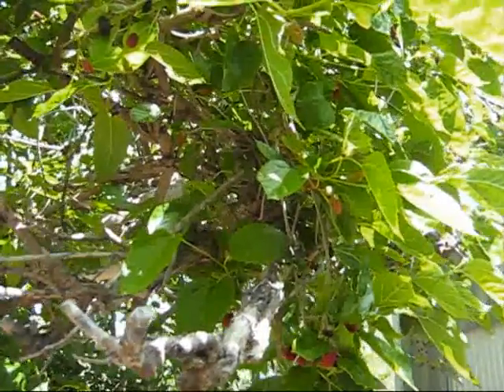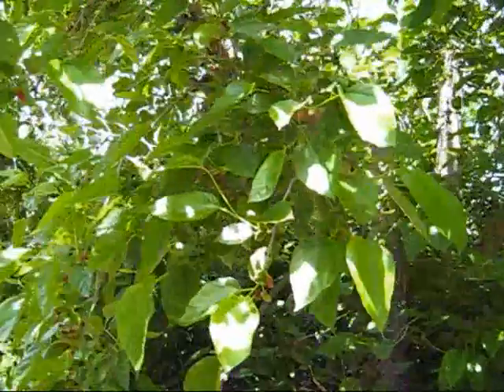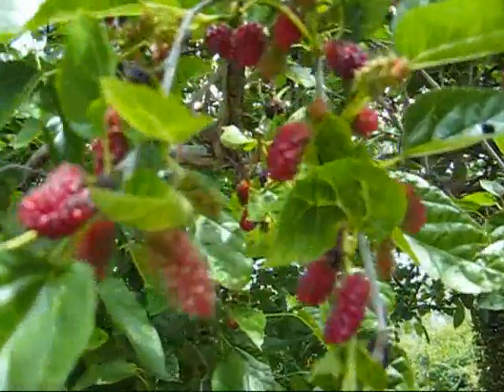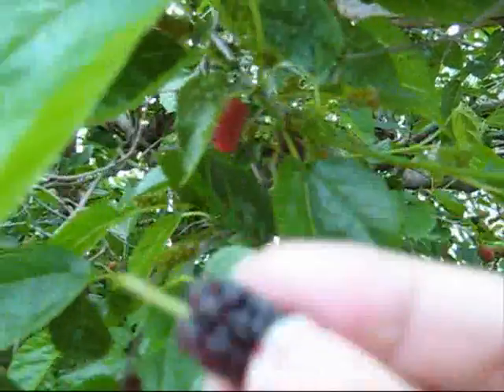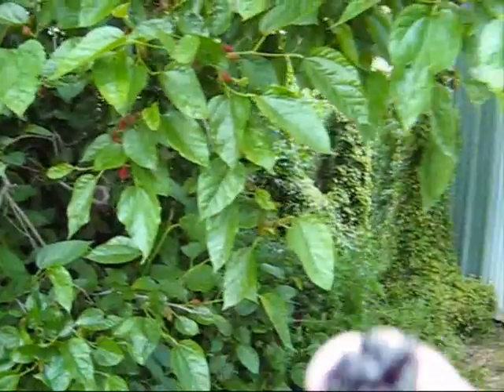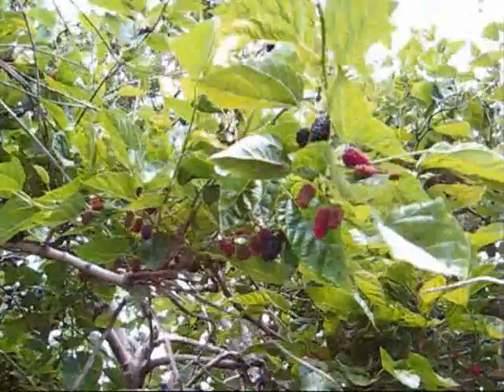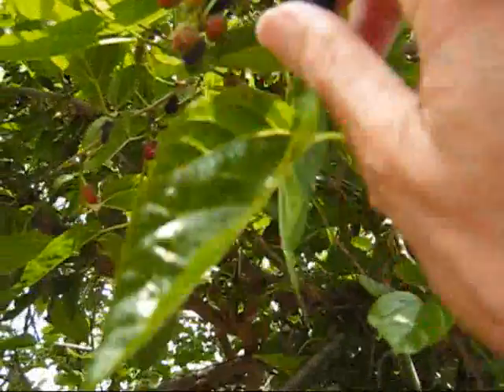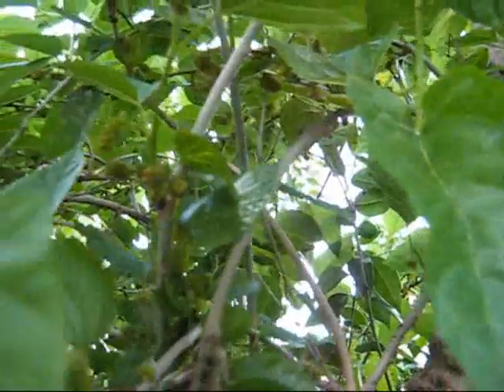Mulberry Vloggart--unlocking the food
Yeah! Bragging and vlogging about mulberries! Braggart + vlog = vloggart!

My lips and fingers are all stained purple with the blood of ripe mulberries--the first of the season. Very nice and refreshing, as today was quite a warm day; and it will soon be scorching summer again, here in the southern hemisphere.

Birds like mulberries, too, and there're plenty for one and all. Birds get those tell-tale purple beaks, and purple droppings, too, after feasting on mulberries.

These mulberries are the "Hicks Fancy" variety. Very nice and juicy and flavoursome. The berries are nice, sweated, dry, in a saucepan, on gentle heat, until all the juice comes out. Keep shaking the pot and stirring, too, so's they don't burn. Once the juice is all released, mash them up a bit, and then strain off all the solid part and discard to your compost heap. Save the juice and mix it with some sugar. It makes a very nice and refreshing cordial. Delicious!

King James I ordered some 100,000 mulberry trees to be planted throughout Britain, in the old days, as food for silk worms--in the hope that a prospering silk industry would boost the economy. But the silk trade didn't grow, develop, and catch on as planned. Some of those very very same trees are still alive, today, in old UK gardens.

Don't forget to give the silk worms a few beetroot leaves, as well as mulberry leaves. That way you'll get a nice pink silk! (I don't keep silk worms, but I have heard that this is what one does for pink silk!)

The white mulberry varieties, too, such as "Shahtoot" have honey sweet berries. Well worth growing, also. Why don't councils grow mulberries for the enjoyment and benefit of everyone in the community? Could it be because the food is meant to be kept under lock and key? Read all about the unlocking of  the food in the Ishmael books by Daniel Quinn.